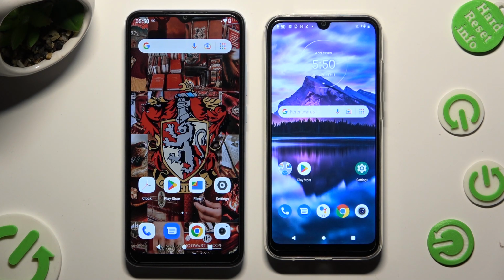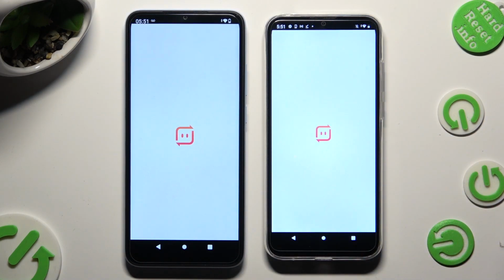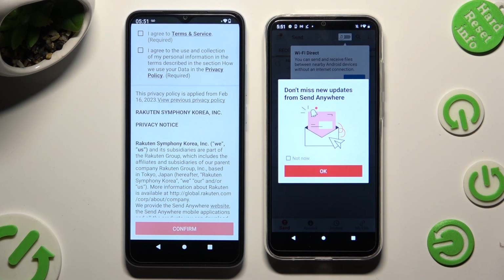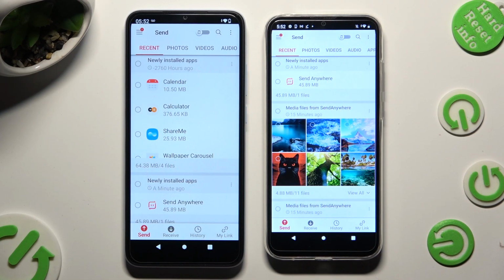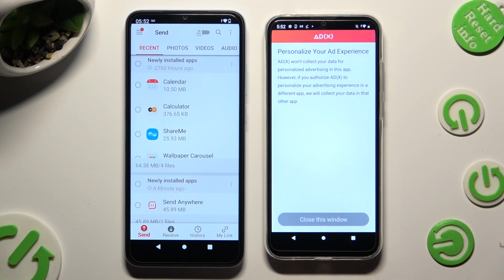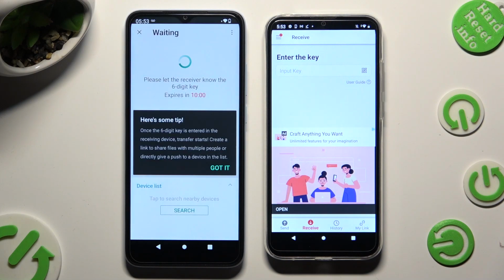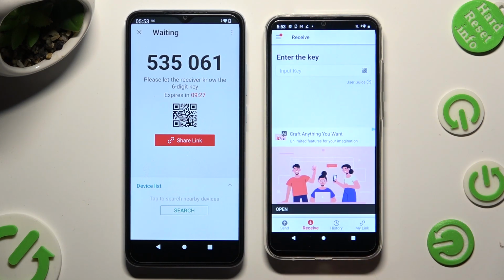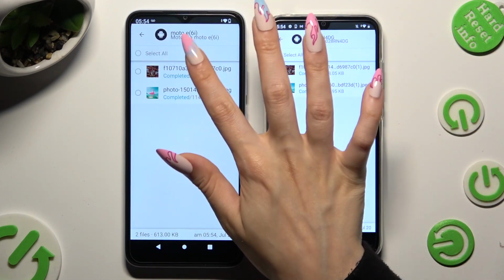How to Transfer files from an Android Device to MOTOROLA Moto E6i? - Send Anywhere App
This video may be essential for people who wish to move files from a smartphone to a MOTOROLA Moto E6i. Please follow our step-by-step guide and learn how to send files from any Android smartphone to a MOTOROLA Moto E6i using Send Anywhere. Our videos have been a lot of fun to make. Hopefully they have brought answers to your questions or enhanced your device's accessibility. Thanks!

How to transfer files from Android to MOTOROLA Moto E6i?
How to move files from Android to MOTOROLA Moto E6i?
Transferring files between Android and MOTOROLA Moto E6i?
How to migrate old phones to MOTOROLA Moto E6i?